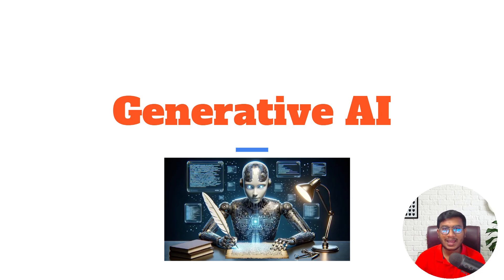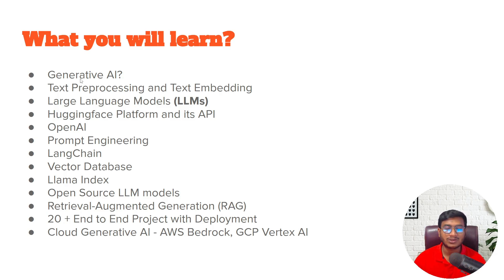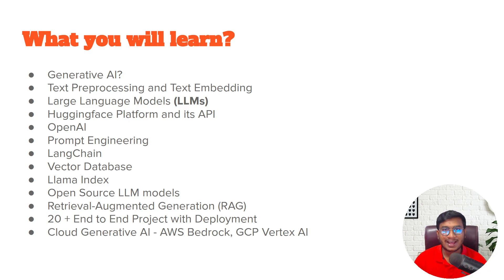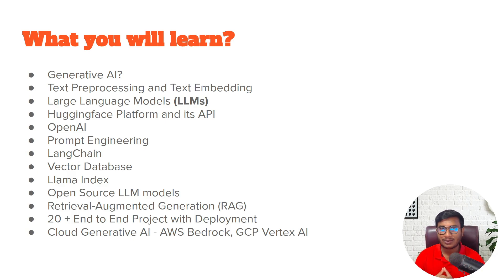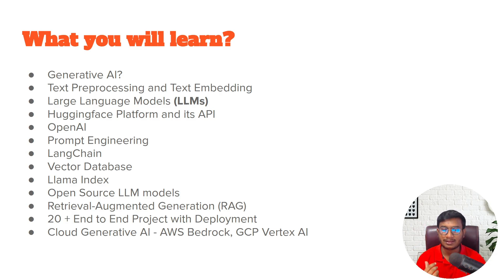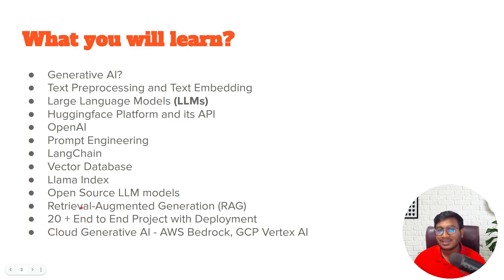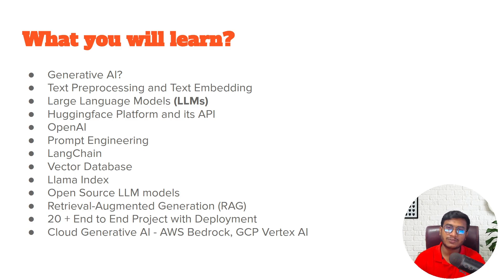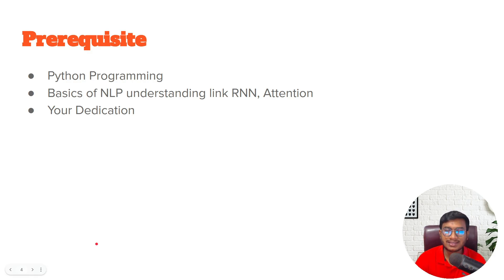Course & Content Overview | Basic to Advance | Generative AI Series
Welcome to "Master GenAI: The Complete Generative AI Course," your step-by-step guide to mastering AI!

Whether you're a beginner eager to dive into AI or looking to enhance your skills, this course has you covered. We'll explore foundational topics like text preprocessing, large language models, and even hands-on projects to build your confidence in AIProjectImplementation.

Join us as we delve into areas such as prompt engineering, vector databases, and open-source models—all tailored for AiForBeginners. This course not only equips you with practical skills in ArtificialIntelligence but also supports a CareerSwitchTechnology. Together, we'll form a supportive community of aspiring AI enthusiasts.

Share this channel with friends and family and embark on this educational journey together. Let's master AI, one topic at a time!

CHAPTERS:
00:00 - Introduction
01:23 - Course Content Overview
01:35 - Text Preprocessing Techniques
02:56 - Understanding Large Language Models
03:17 - Hugging Face API Overview
03:57 - OpenAI Innovations
05:31 - Effective Prompt Engineering
06:03 - Introduction to LangGen
06:37 - Exploring Vector Databases
07:17 - Overview of LamaIndex
07:46 - Open Source Large Language Models
08:33 - Retrieval-Augmented Generation (RAG)
10:06 - Course Prerequisites
10:09 - Python Programming Essentials
10:40 - Basics of Natural Language Processing
11:41 - Course Dedication